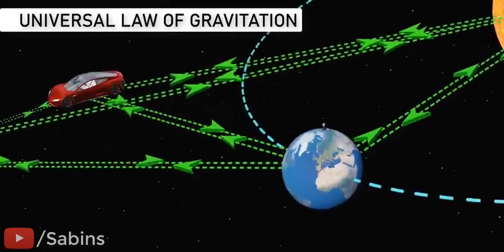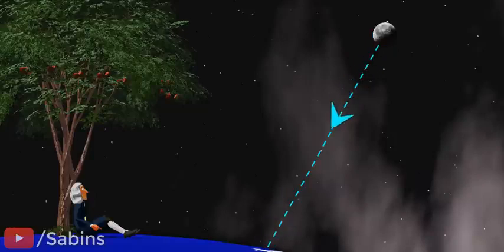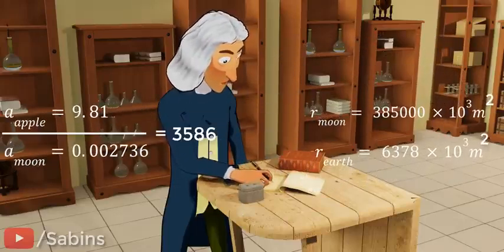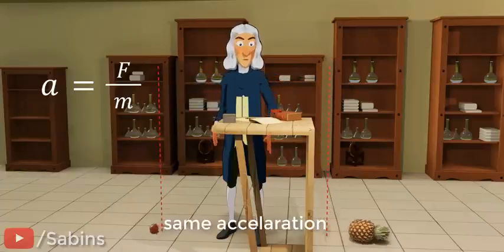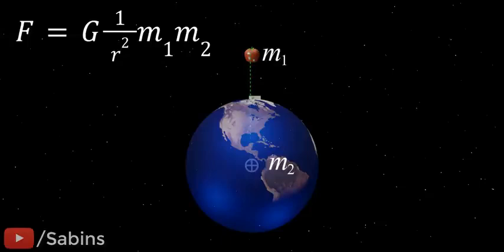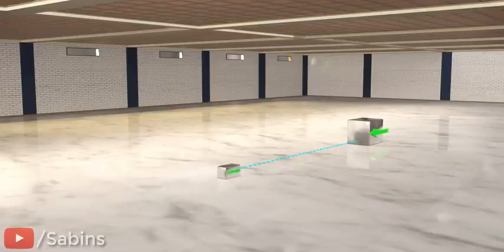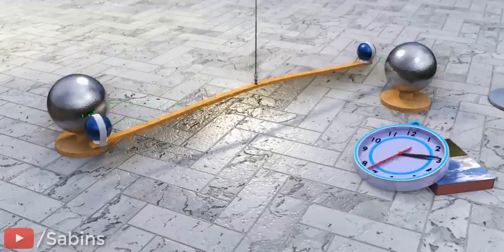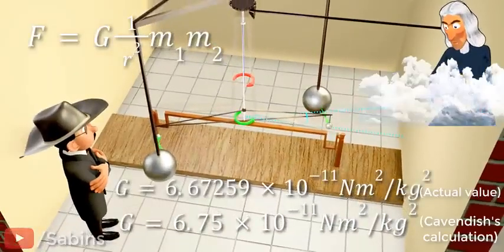𝐍𝐞𝐰𝐭𝐨𝐧'𝐬 𝐔𝐧𝐢𝐯𝐞𝐫𝐬𝐚𝐥 𝐋𝐚𝐰 𝐎𝐟 𝐆𝐫𝐚𝐯𝐢𝐭𝐚𝐭𝐢𝐨𝐧.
presented by sabins partner.